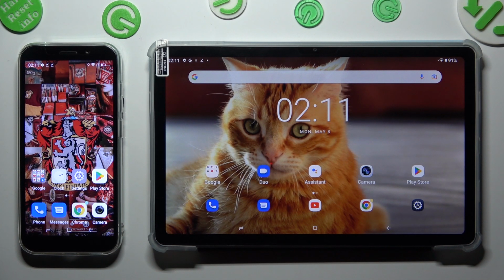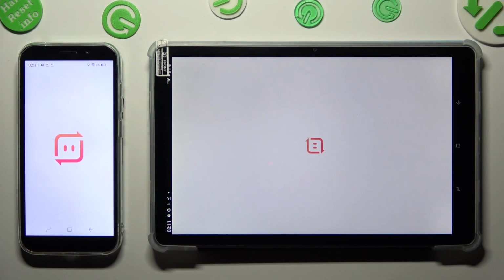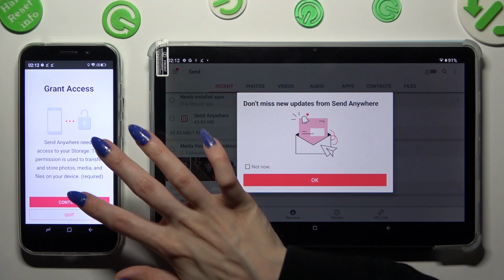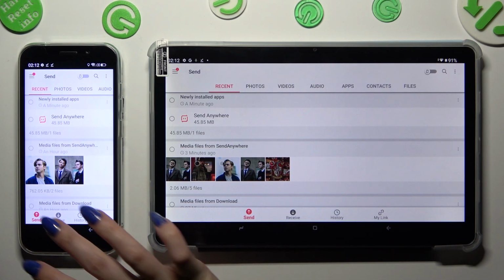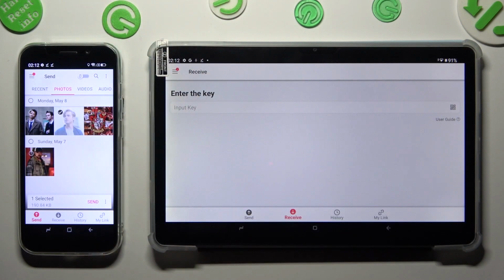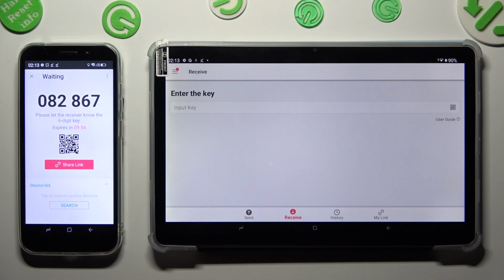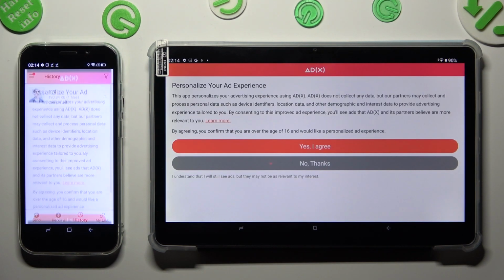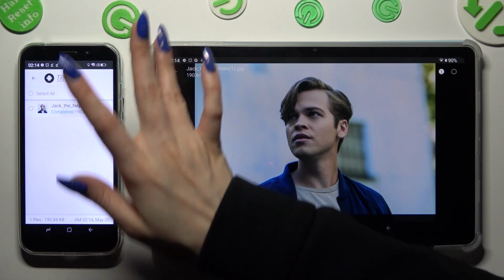Transfer Files From Any Android Device To DOOGEE T20 | Send Anywhere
In this tutorial, you'll learn how to download, install, and set up the Send Anywhere app on both your Android device and the DOOGEE T20. We'll guide you through the process of selecting the files you want to transfer, generating a unique transfer code, and then using that code to receive the files on your DOOGEE T20.

Transfer files from Android device to DOOGEE T20
Send Anywhere file transfer tutorial for DOOGEE T20
How to share files from Android device to DOOGEE T20
Transfer photos/videos/documents to DOOGEE T20
Easy file transfer for DOOGEE T20
Using Send Anywhere app for file transfer to DOOGEE T20
Wireless file transfer between Android and DOOGEE T20